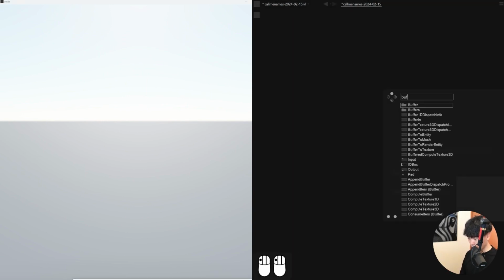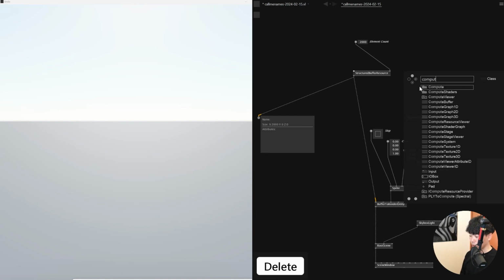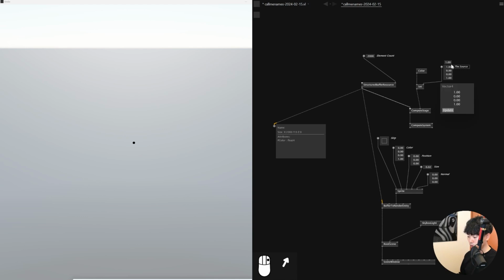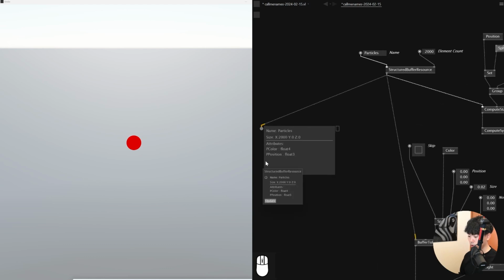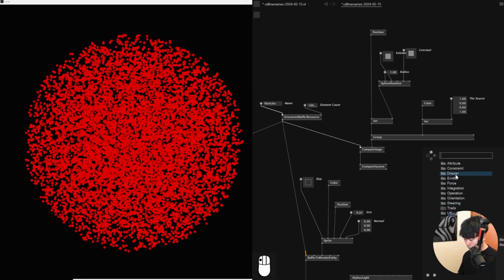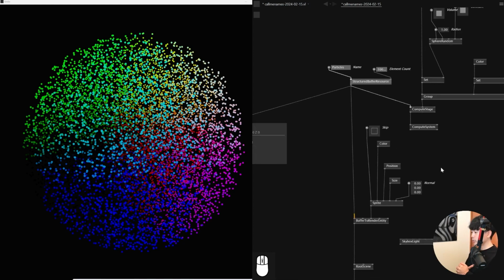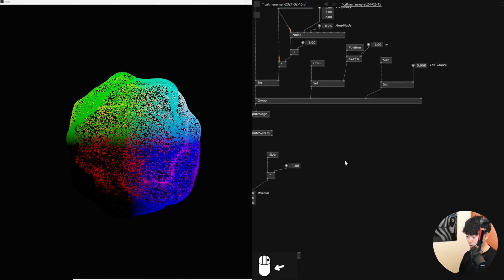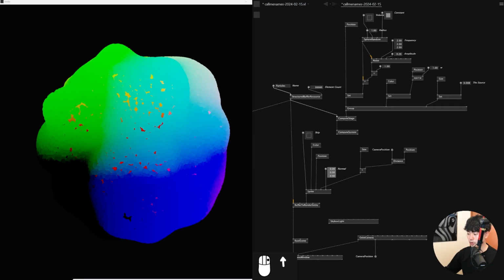vvvv gamma Graphics Tutorial 016 FUSE Particle Intro - Compute Stage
Me trying to explain how FUSE particle system works.
I really enjoy this compute stage thingy, and all the controls you get to costomize with FUSE is amazin!!